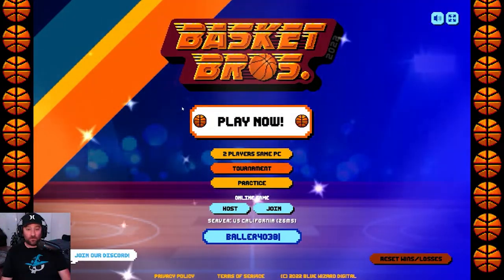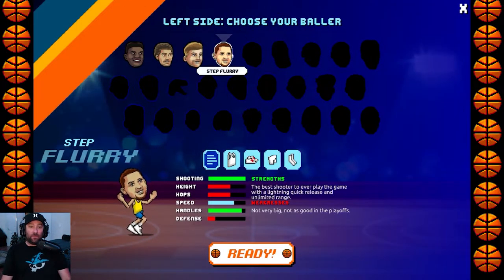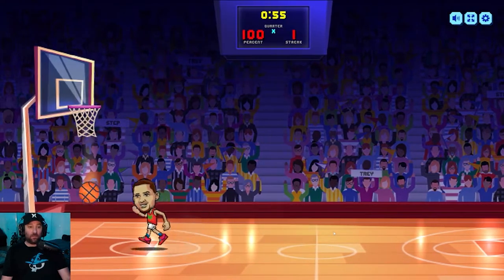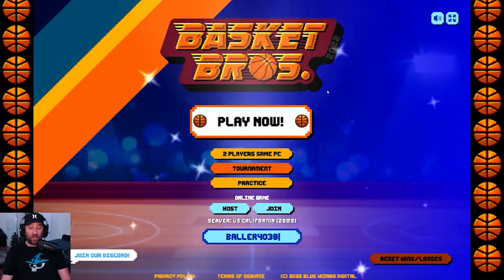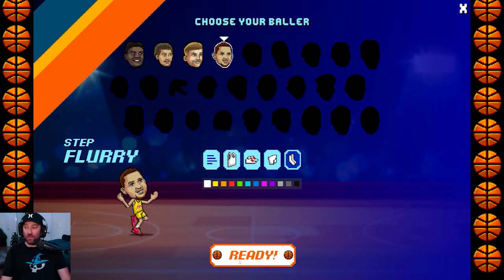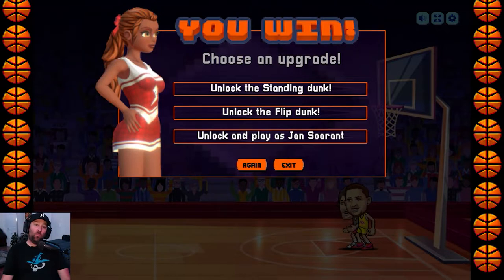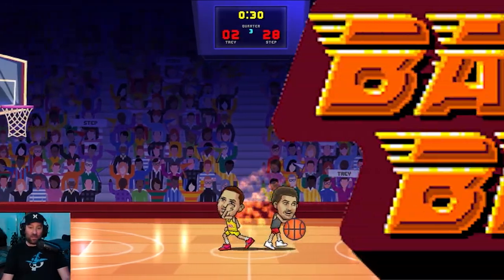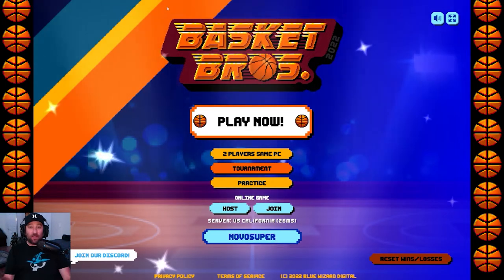BASKET BROS. Tutorial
Hello everyone! This is one of the best Basket Bros. Tutorials you'll find out there! Quick and fast instruction on everything you need to know about the game and EPIC gameplay! Enjoy!